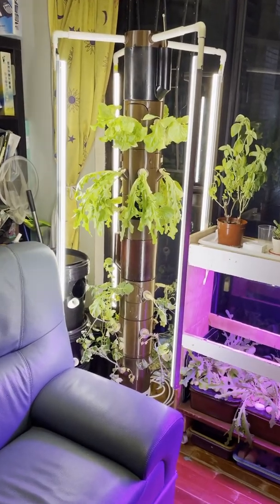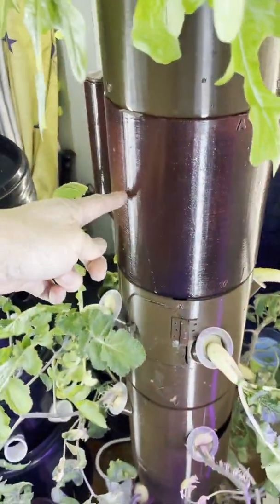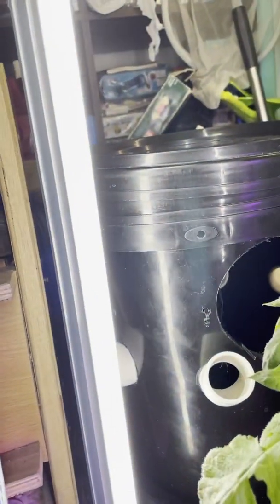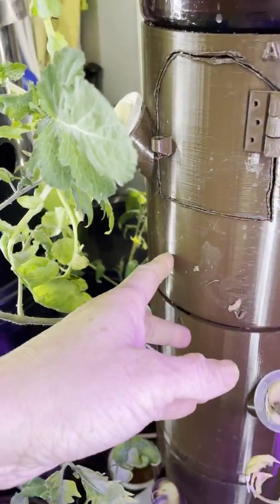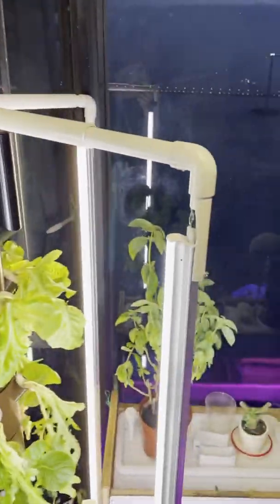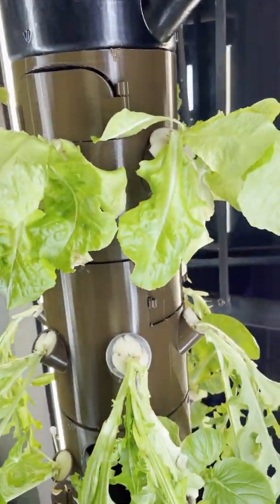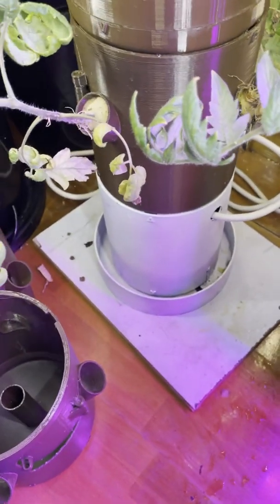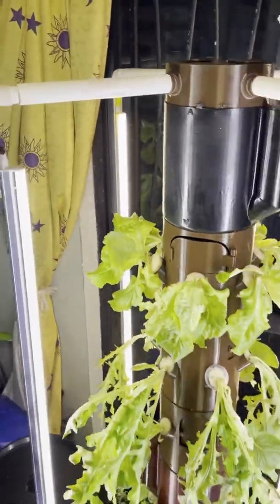Part 4 - Testing - 3D Printed Passive Vertical Hydroponics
See my blog for more details